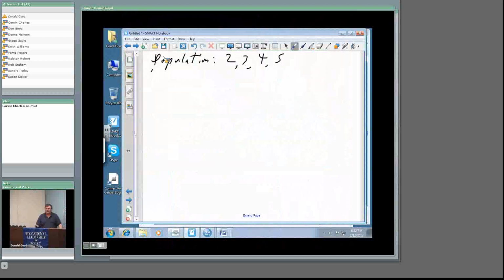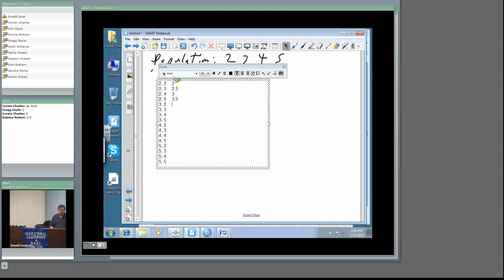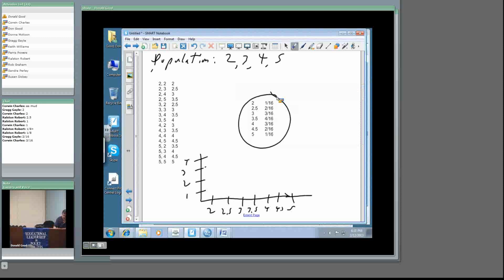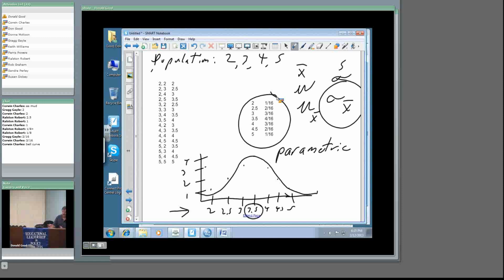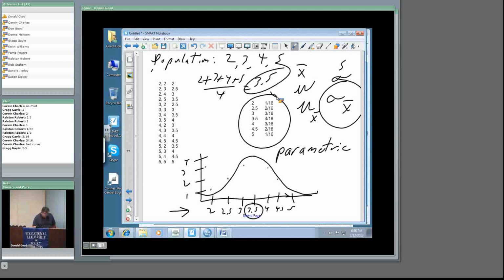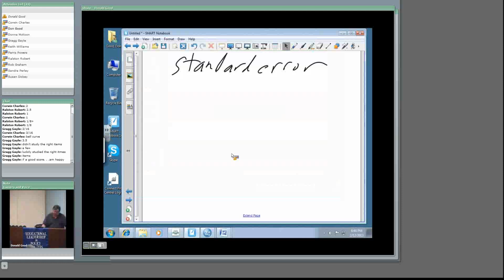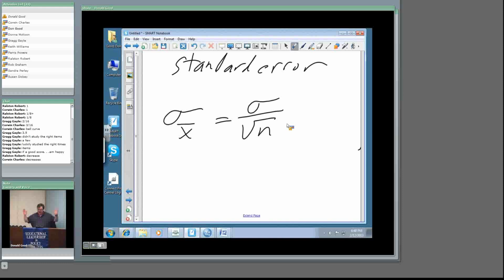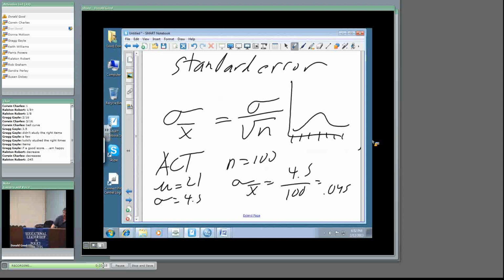ELPA 7810 #15 Sampling Distribution of the Mean, Standard Error